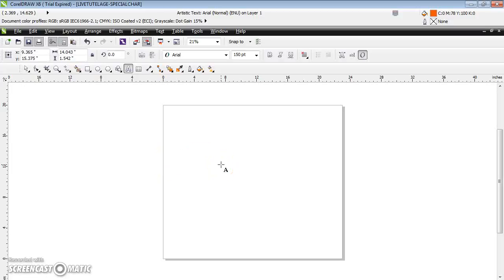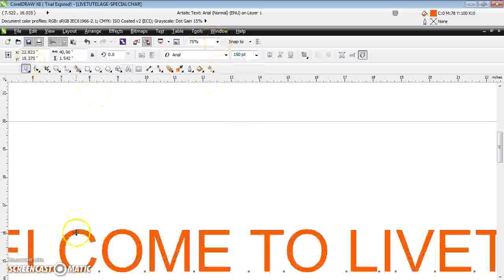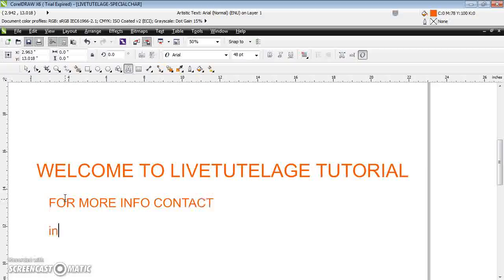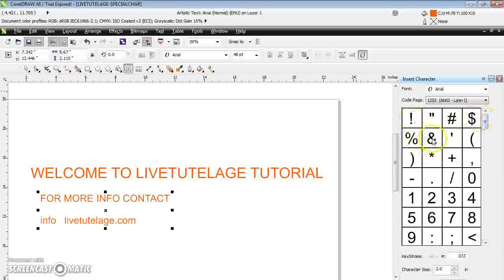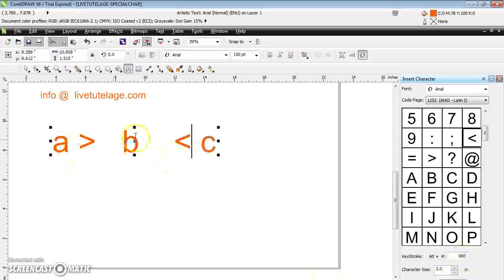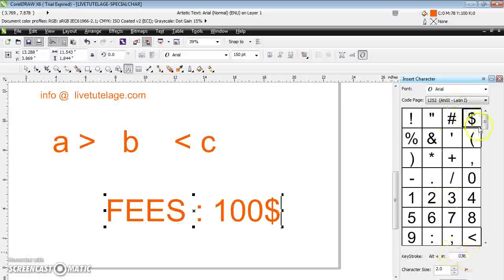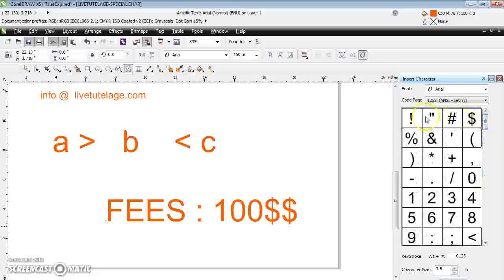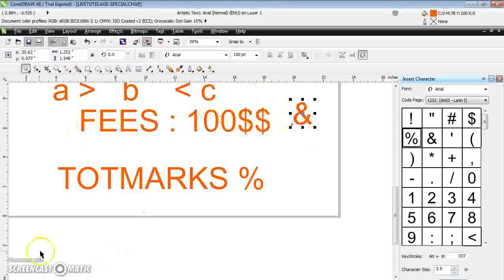Corel draw: Insert special characters.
The video describes how to insert special characters.